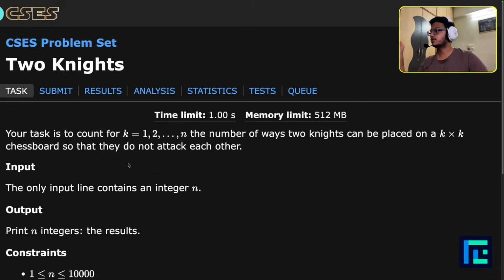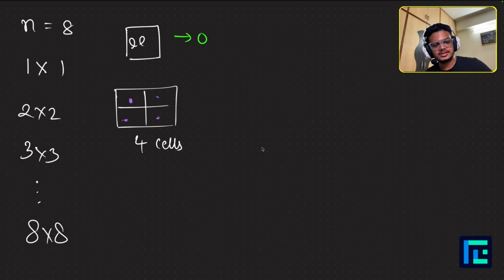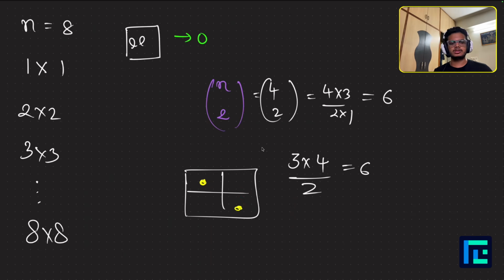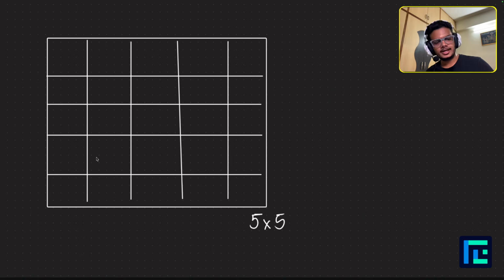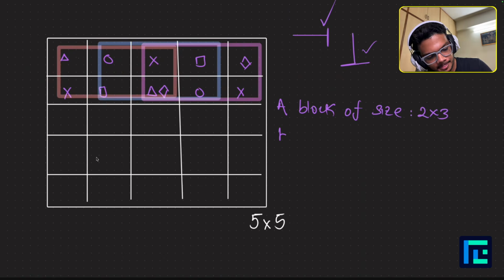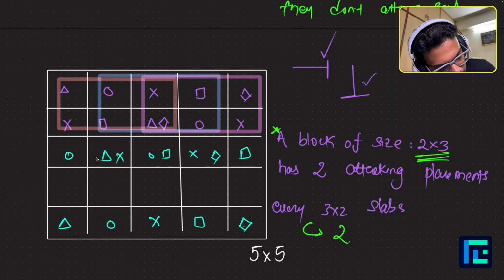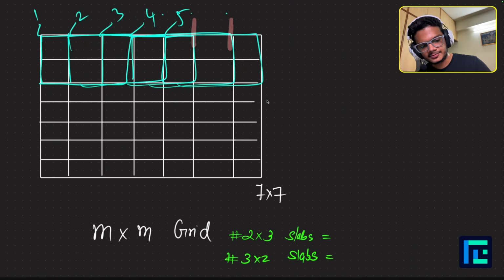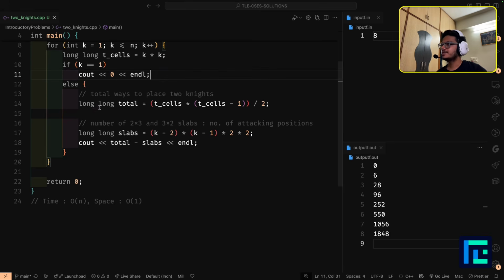Two Knights Video Solution | CSES Problemset | Introductory Problems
In this video, we will cover Problem - Two Knights of the Introductory Problems Set from CSES Sheet.

Timestamps-
00:00 Reading the problem
01:35 Approach
23:11 Code